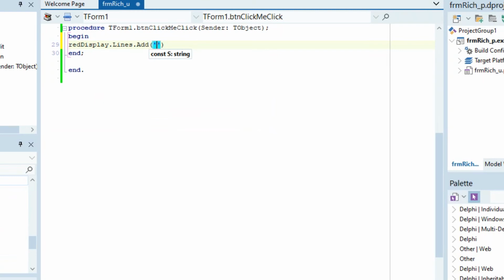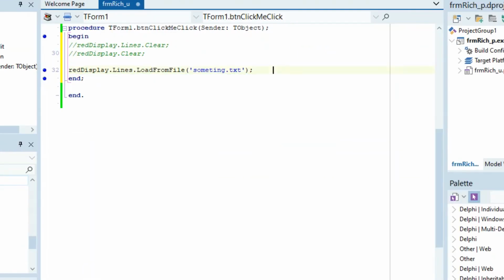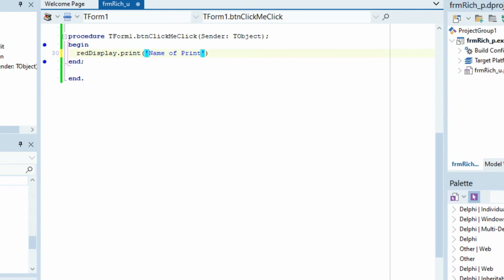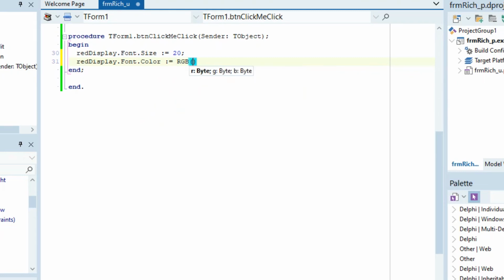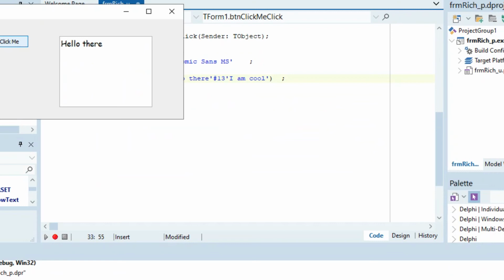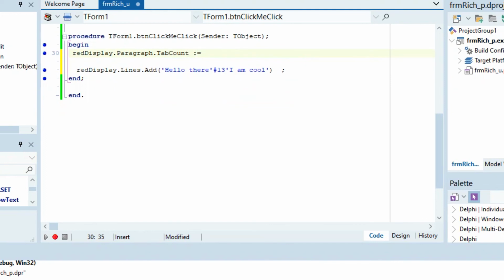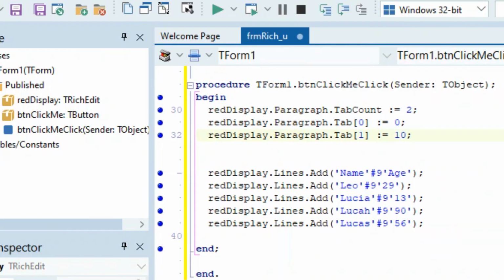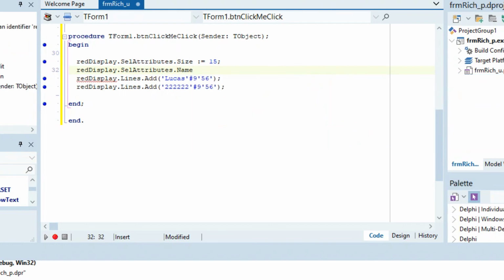Working with RichEdits - Delphi tutorial (Part 65)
This is the very last Delphi beginner basics tutorial, after this there will only be advanced tutorials coming out :)